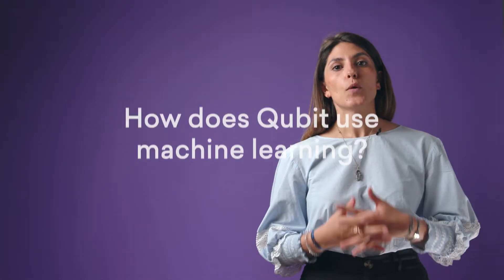Machine Learning | Qubit Capabilities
Margarita Fouskaki explains how Qubit uses machine learning and AI in powering personalization.

Boost your Revenue per Visit by 15% with Qubit + Coveo